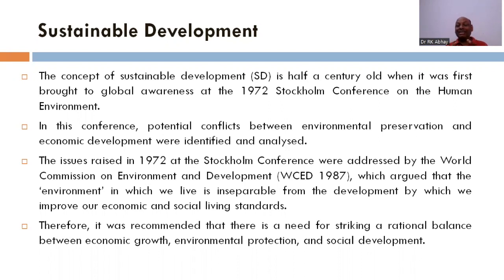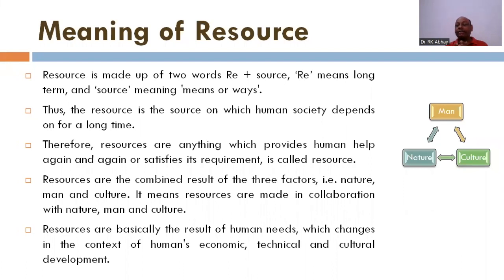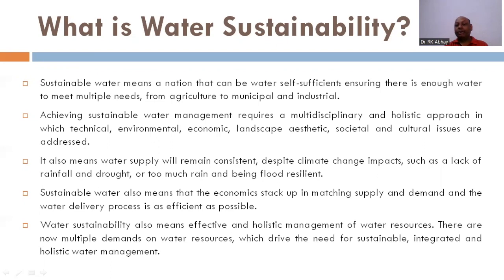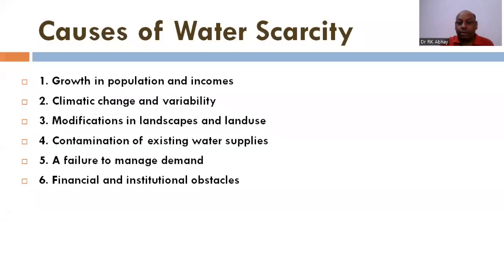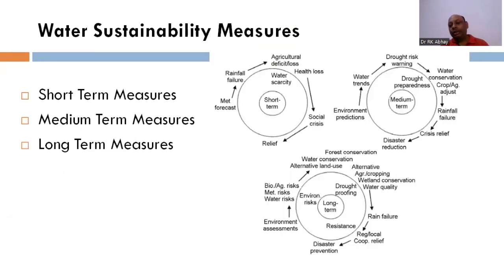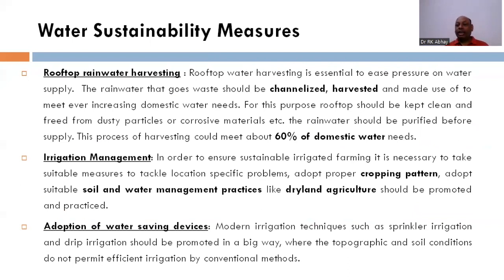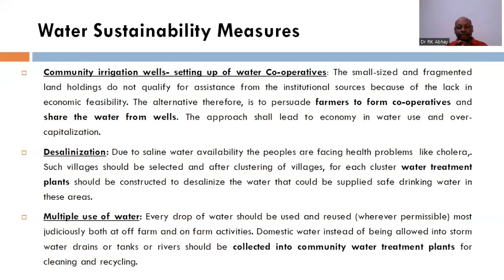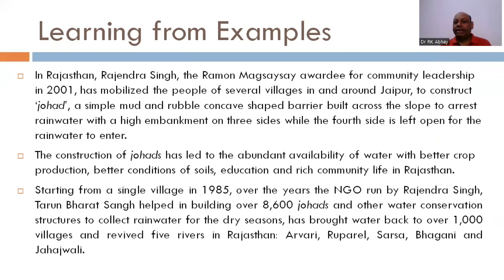Natural Resources and its Sustainability in India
RAJESH KR. ABHAY, (Ph.D.)
Assistant Professor
Department of Geography, Dyal Singh College, University of Delhi, New Delhi 110 003 (India)